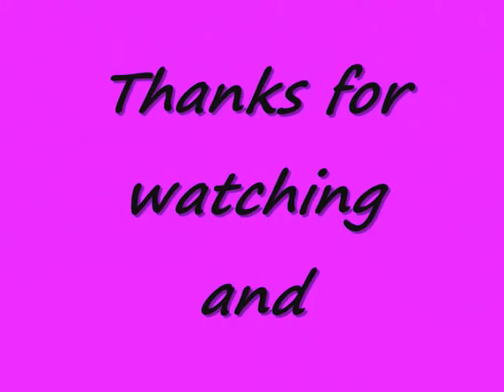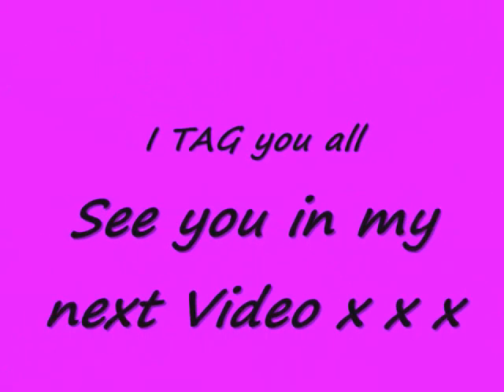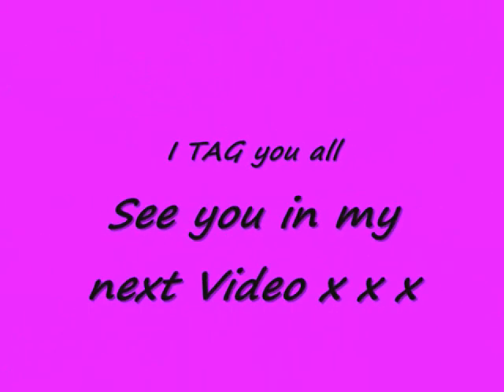The Obsession Tag x x .wmv Created by Hayzbetts